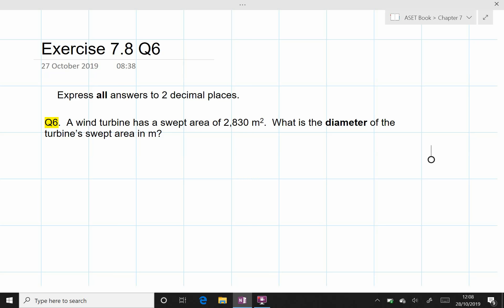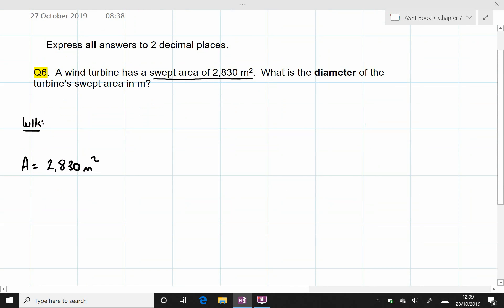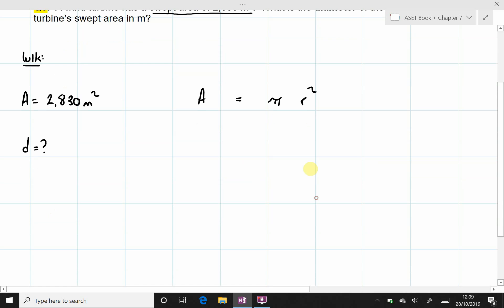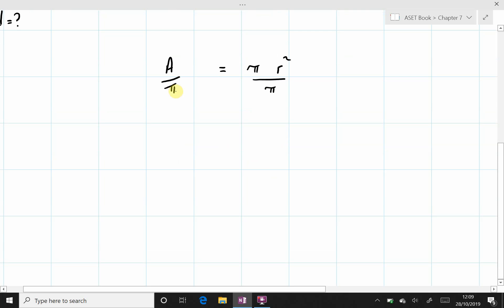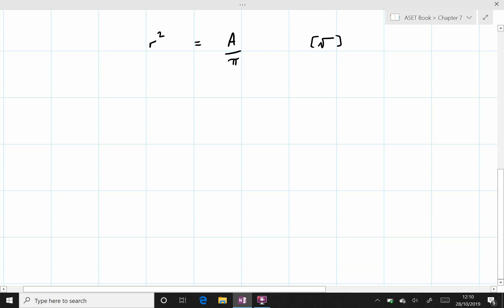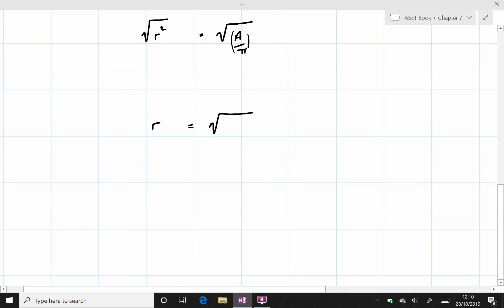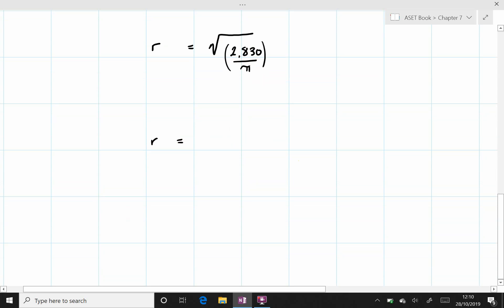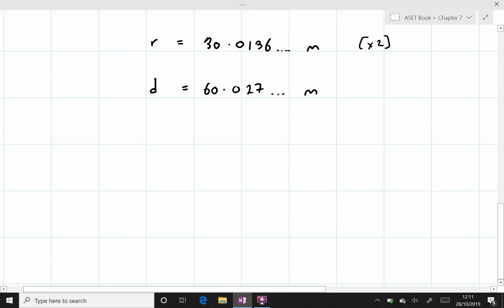Environmental Technology AS CCEA CH7 Ex7.8 Q6.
Solution to chapter 7, exercise 7.8 question 6.